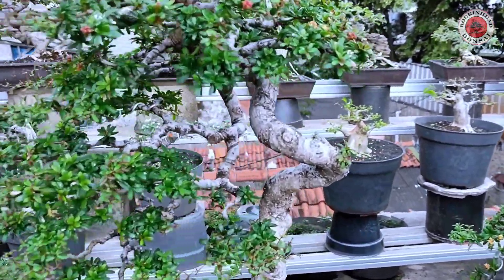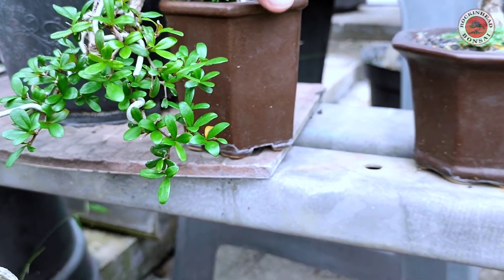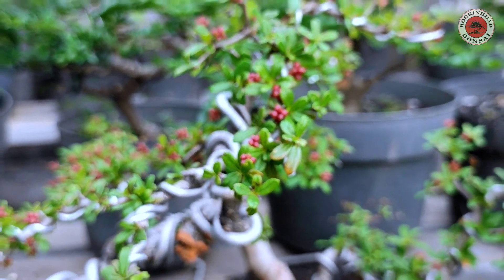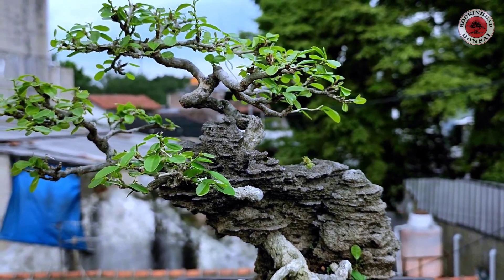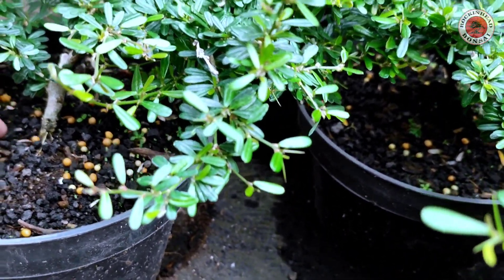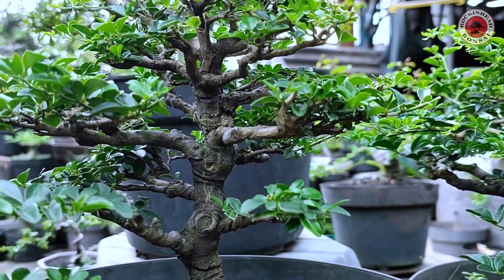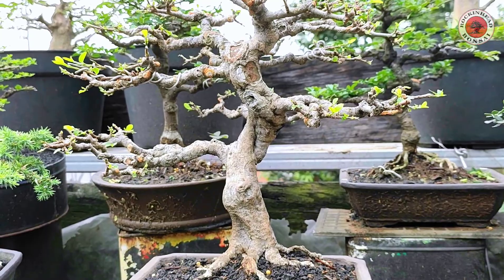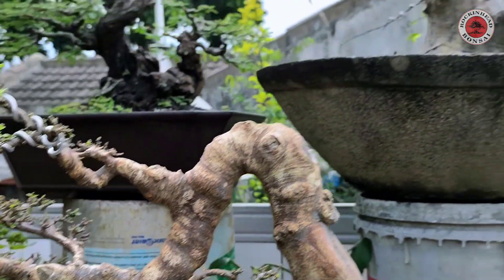bucida semakin digemari dan dibudidaya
divideo ini berisi liputan saya di tempat salah satu pe bonsai bandung yg membudidaya bucida dan mengoleksi bonsai bonsai unik dg lengan ukuran yang kecil.